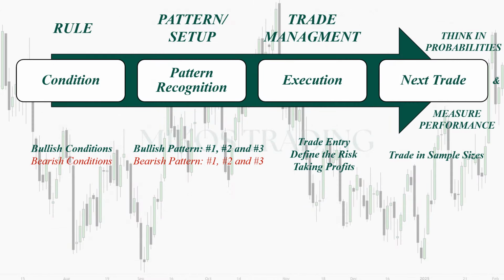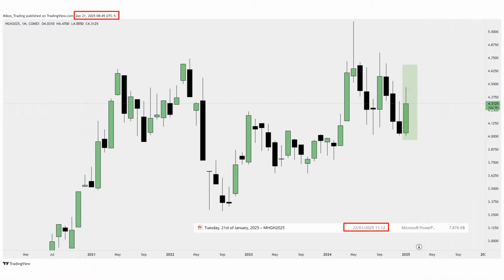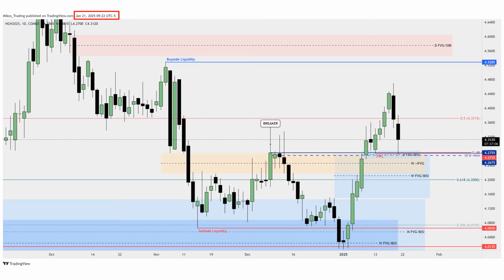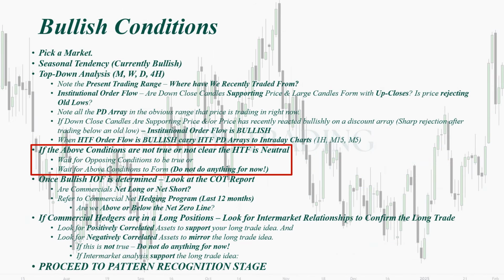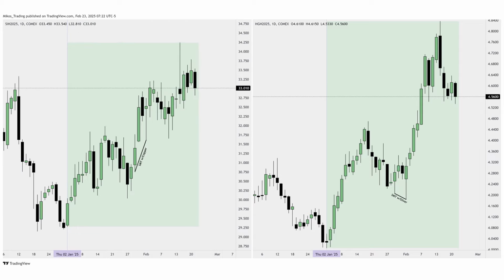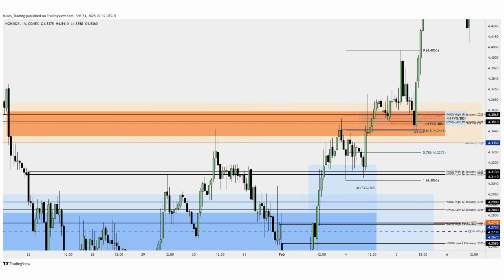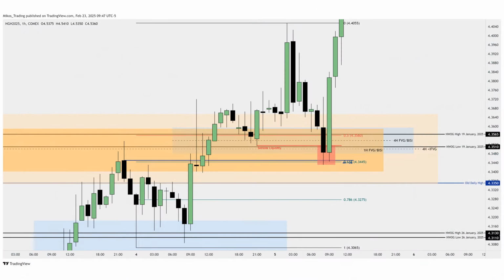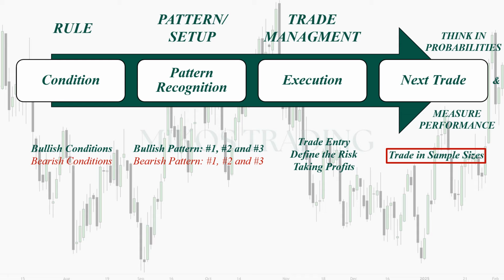MASTER MY BULLISH STEP-BY-STEP TRADING PROCESS: COPPER FUTURES CASE STUDY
In this video, I take you through my step-by-step bullish trading process using a real-world Copper Futures case study. If you’ve been following my previous videos, you know that I always start by determining the higher time frame directional bias before executing any trades. In this video, I’ll show you exactly how I apply this process to Copper Futures, from identifying bullish seasonal tendencies and institutional order flow to spotting bullish patterns and executing trades with precision.

What You’ll Learn:
How to determine higher time frame directional bias using top-down analysis (monthly, weekly, daily, and 4-hour charts).
The importance of seasonal tendencies and how they can increase your odds of success.
How to identify bullish institutional order flow and use it to your advantage.
My three key bullish patterns: Internal Range Liquidity, External Range Liquidity (Turtle Soup), and the Bullish Breaker Block.
How to refine your entry points and stop loss levels using lower time frames (1-hour, 15-minute, 5-minute, and even 1-minute charts).
My profit-taking strategy, including how to scale out of positions as the market moves in your favor.

This video is packed with actionable insights and real-world examples, so you can see exactly how I apply my trading process to Copper Futures. Whether you’re a beginner or an experienced trader, this step-by-step breakdown will help you improve your trading strategy and increase your confidence in the markets.

Key Takeaways:
Trading is about probabilities, not individual outcomes. I always trade in sample sizes of 20 trades or more to ensure consistency.
Patience and discipline are key. I only enter trades when my bullish conditions are met, ensuring the lowest-risk trades with the highest probability of success.
By the end of this video, you’ll have a clear understanding of how to apply my bullish trading process to your own trades.

Next Video Preview:
In the next video, I’ll dive into my bearish trading process with a case study on the Australian Dollar. Don’t miss it!

Mikos Trading Market Opinions:
Any opinions, news, research, analyses, prices, or other information provided on this website are intended as general market commentary and do not constitute investment advice. Mikos Trading will not accept liability for any loss or damage, including but not limited to loss of profit, which may arise directly or indirectly from the use of or reliance on such information. Users assume full responsibility for their trading decisions.
Accuracy of Information:
The content on this website is subject to change at any time without notice and is provided solely to assist traders in making independent investment decisions. While Mikos Trading has taken reasonable measures to ensure the accuracy of the information, we do not guarantee its accuracy and will not accept liability for any loss or damage arising directly or indirectly from the content or your inability to access the website, including any delays or failures in the transmission or receipt of instructions or notifications.
Mikos Trading does not act as a fiduciary, financial advisor, or investment broker. We do not provide personalized investment recommendations. Users are encouraged to consult a licensed financial professional before making any trading decisions. Market data, analysis, and opinions are subject to change without notice and may become outdated. Mikos Trading does not guarantee the accuracy, timeliness, or completeness of any information provided. We assume no responsibility for errors, miscalculations, or market conditions that may impact trading decisions.
Market Risks & User Responsibility:
Trading financial markets carries a high risk of loss. Users should be aware that they may lose all invested capital. Market conditions can change rapidly, and past performance is not indicative of future results. Mikos Trading assumes no responsibility for trading losses resulting from market fluctuations, execution errors, or liquidity issues.